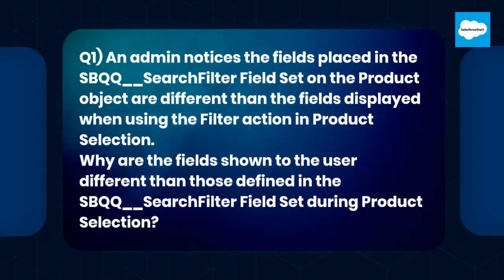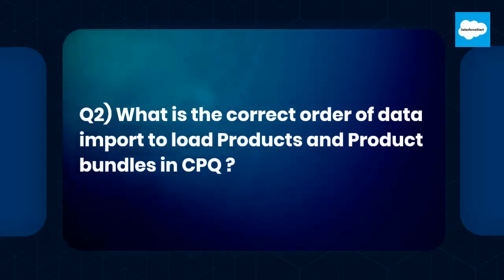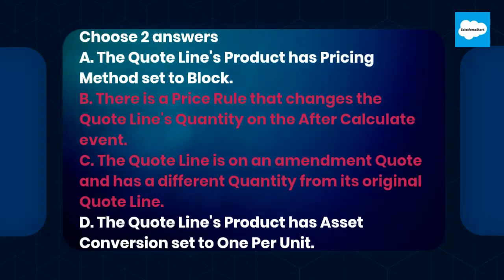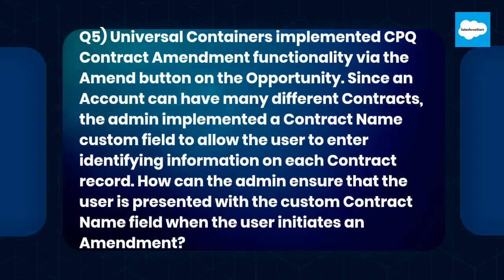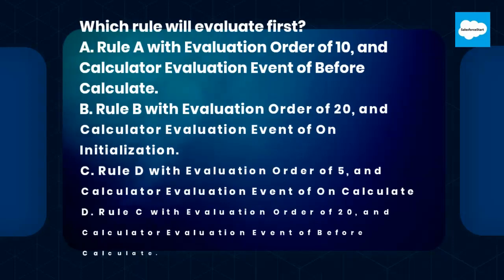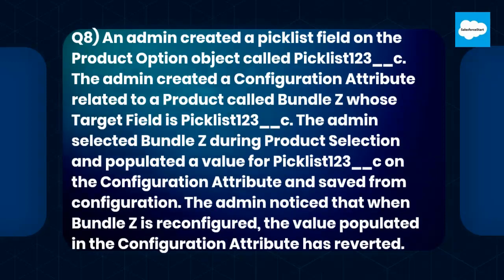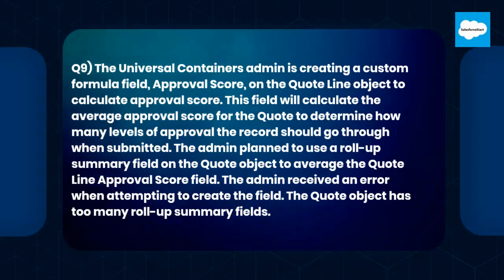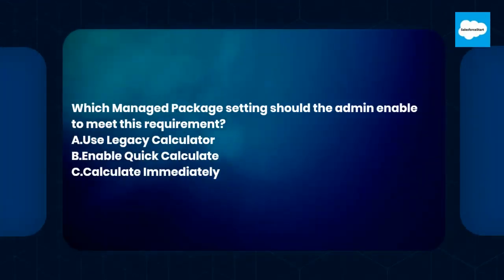Salesforce CPQ Specialist Certification Dumps 6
Salesforce Latest scenario-based  Interview  Questions :
Salesforce CPQ Specialist Certification